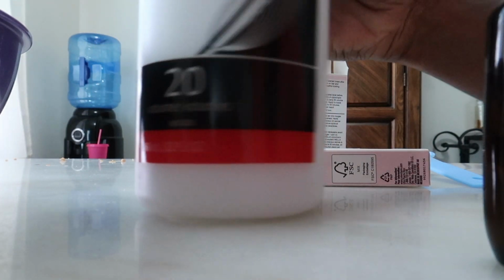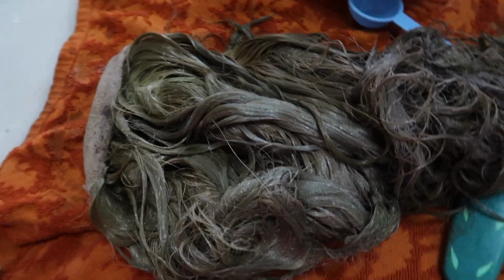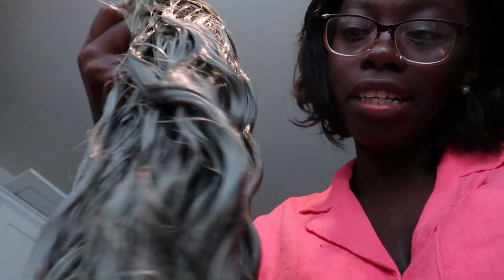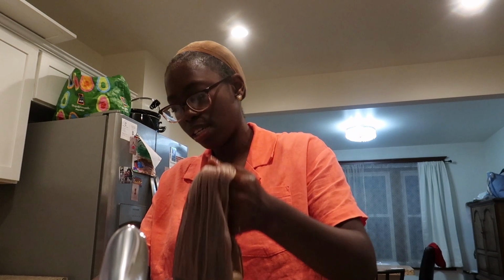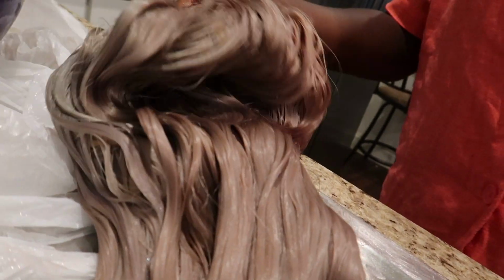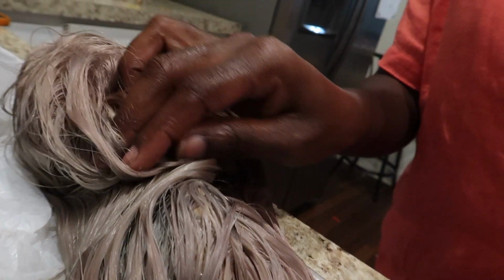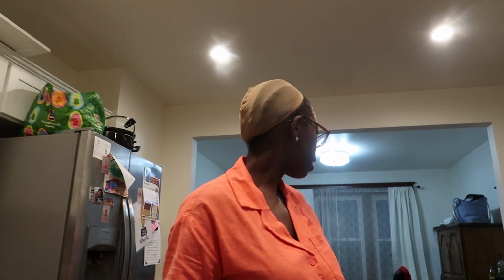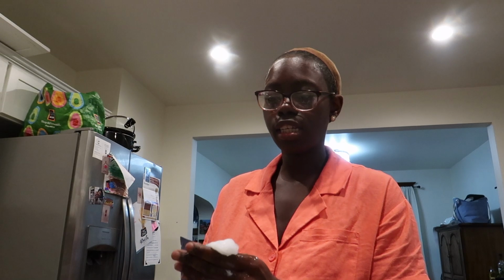Achieving the ultimate black girl blonde| Megalook Hair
Hey loves,
Im back with another hair video. I am in my blonde girl era and it was definitely a trial first.
I love how this turned out and hopefully this will help you also achieve this look!